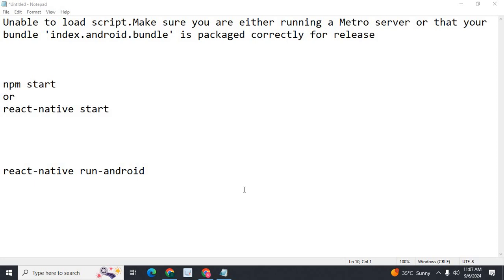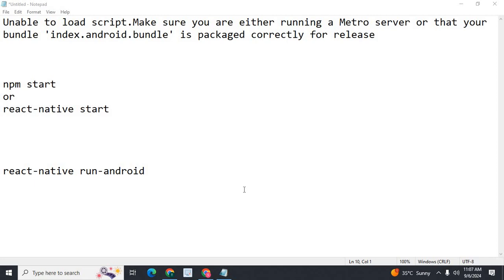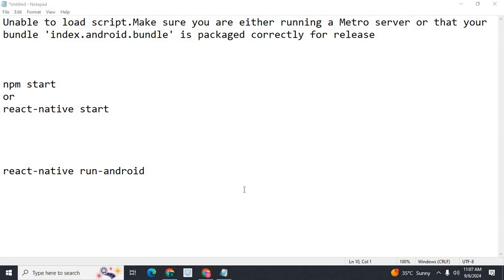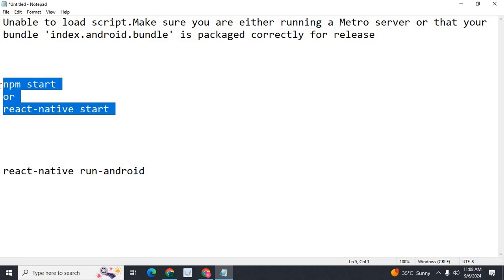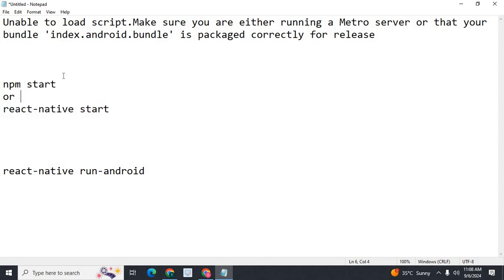Make sure your bundle 'index android bundle' is packaged correctly for release react native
Unable to load script.Make sure you are either running a Metro server or that your bundle 'index.android.bundle' is packaged correctly for release

npm start

or
react-native start

react-native run-android